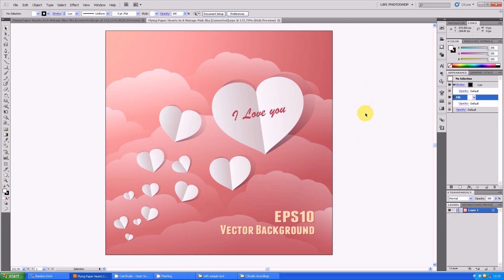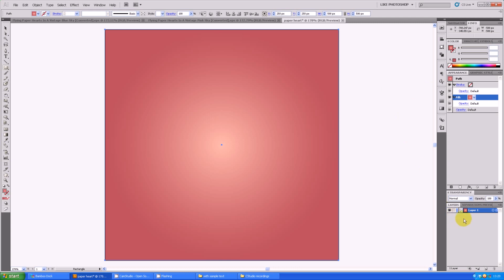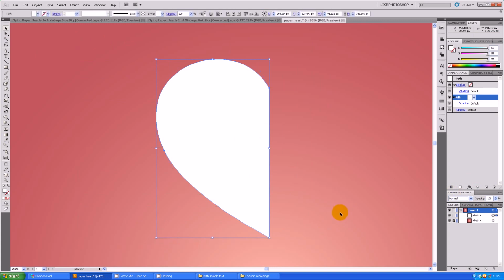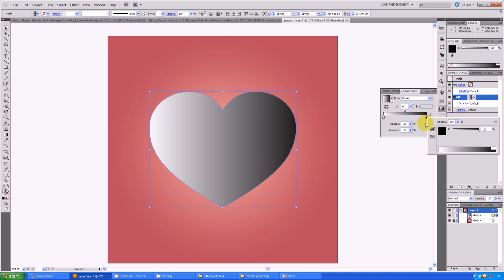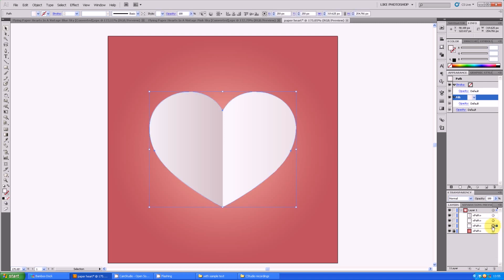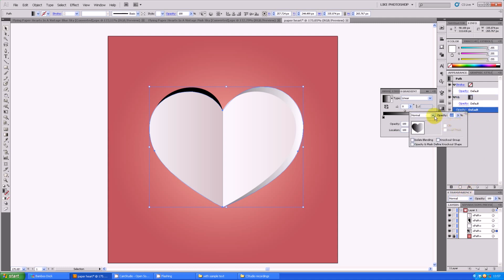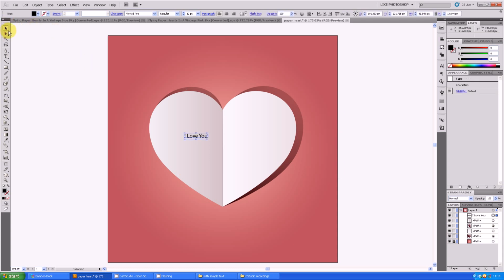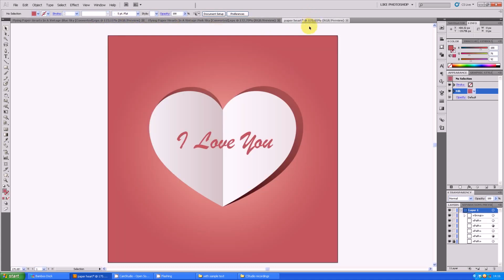Make A Paper Heart Design In Illustrator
Learn how to create a paper heart to use in you valentines designs, this is a Beginners Tutorial, please feel free to comment and ask questions if I have not explained something in enough detail.